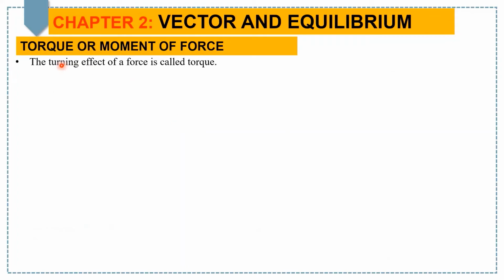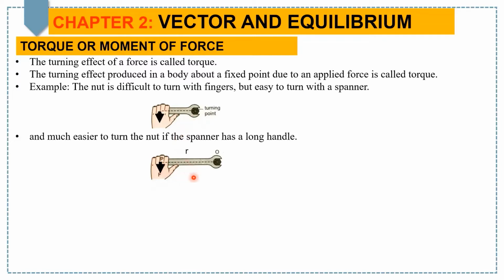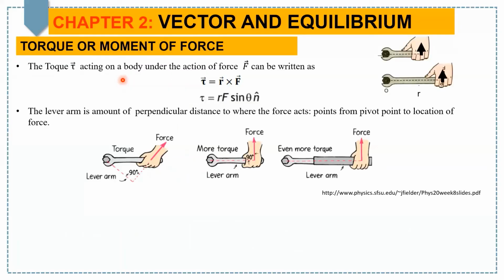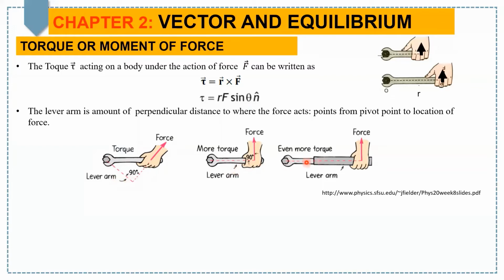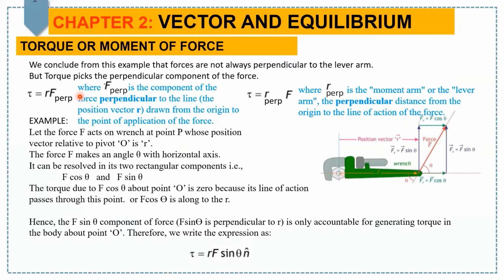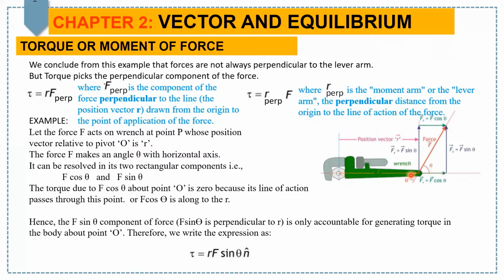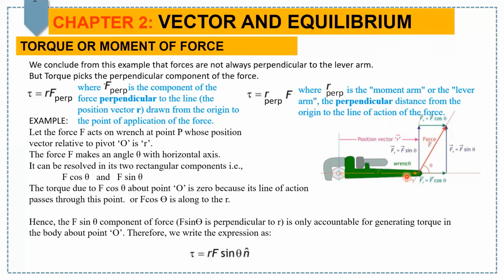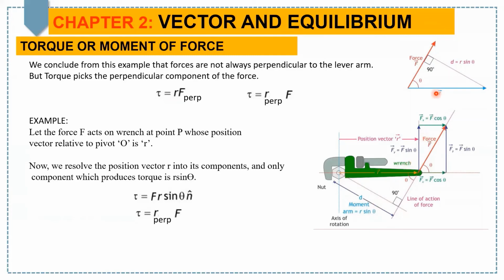Torque and factors on which it depends on | Moment of a force | Moment arm | A level Physics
Definition of torque
Factors on which the torque depends on
Example of a spanner and wrench
Other lecture of part 1